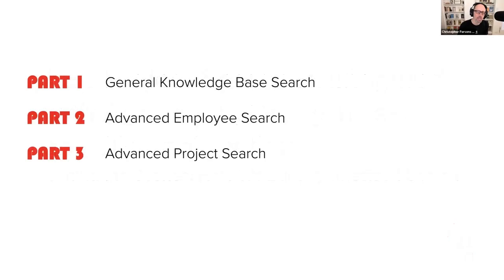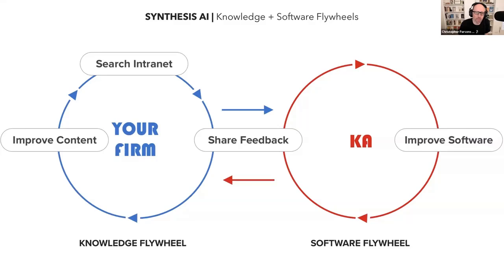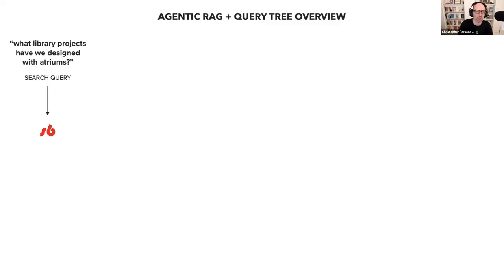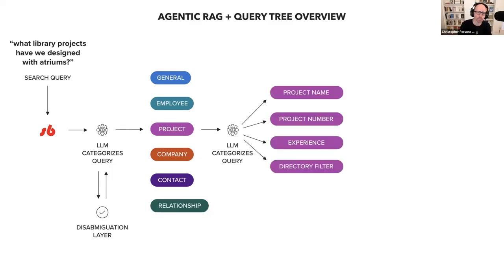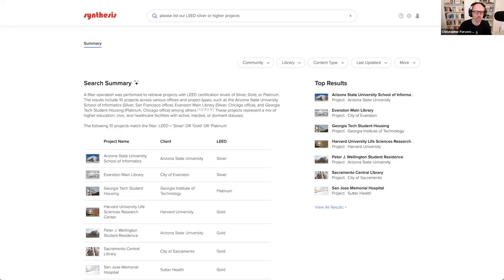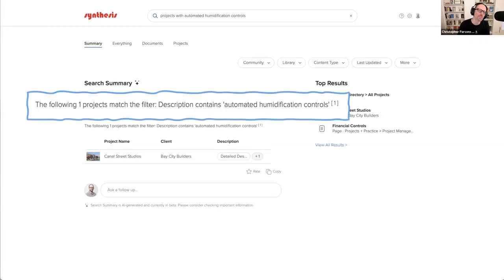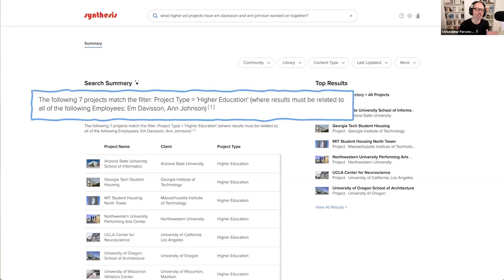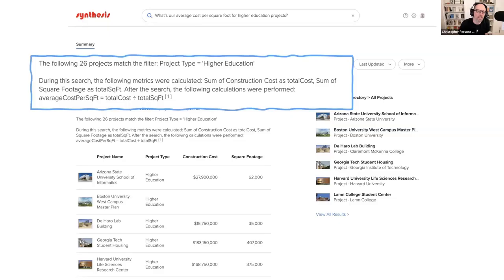AEC Project Search Reimagined with Agentic AI, Query Trees, and Disambiguation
Discover how Knowledge Architecture extended agentic RAG architecture to handle complex project queries that combine structured directory data with unstructured project descriptions.

Christopher Parsons reveals the disambiguation layer that determines whether "Ann Johnson" refers to an employee, the Ann Johnson Cancer Center project, Ann Johnson Structural Engineers company, or Ann Johnson the contact person.

Learn how query trees enable AI to navigate between different search strategies—project number queries, experience queries, and directory filters—while maintaining explainability that shows users exactly where results came from.

Understand why rich project descriptions complement structured fields, and how advanced project search unlocks powerful relationship queries for marketing teams pursuing government work and SF 330 submissions that require proving past collaborations.

Watch the complete webinar “BEHIND THE SCENES | How We Built Synthesis AI Search”

== Timestamps ==
00:00 Advanced project search connects people to projects and clients
01:02 User feedback reveals need for better AEC project directory search
01:54 Query categorization extended for projects, companies, and contacts
02:23 Disambiguation layer solves ambiguous queries like "Ann Johnson"
03:31 Project number queries and directory filters with explainability
04:39 Searching rich project descriptions for technical specifications
05:08 Relationship queries prove past collaborations for government work
06:35 Mathematical calculations across project data sets